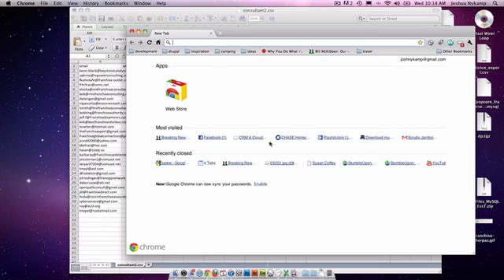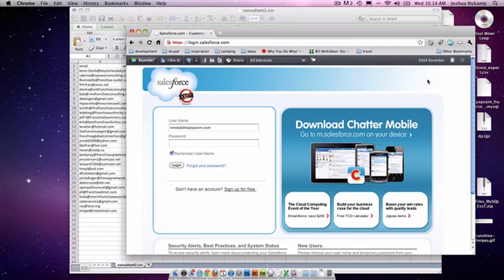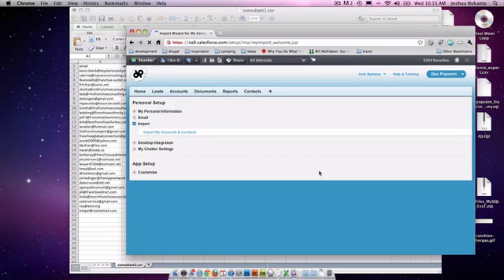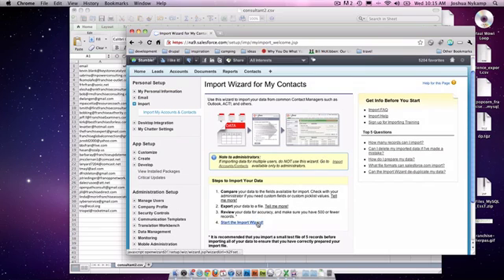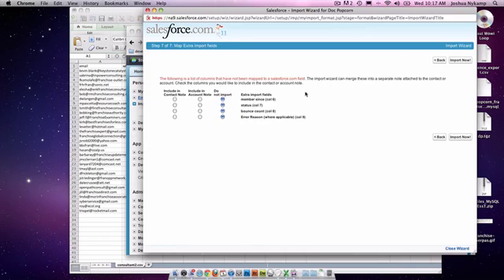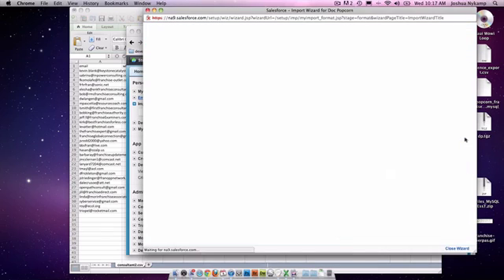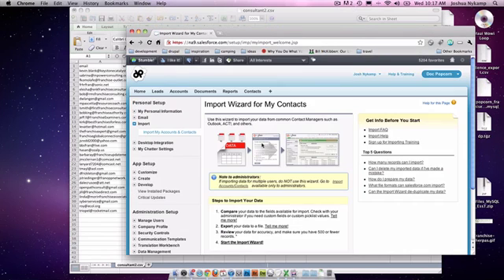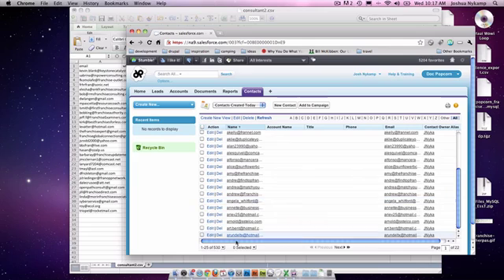massimportcontacts.mov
Mass import contacts in Salesforce